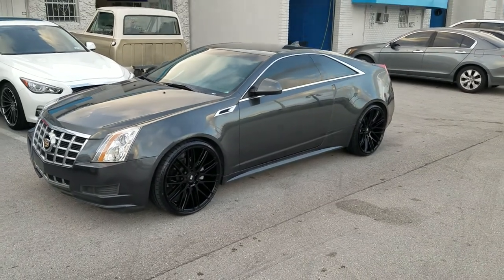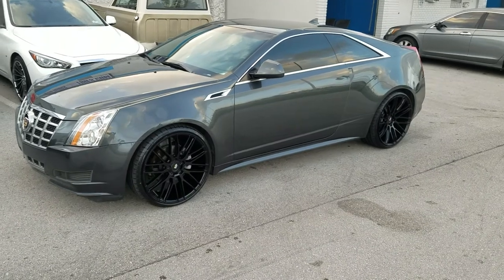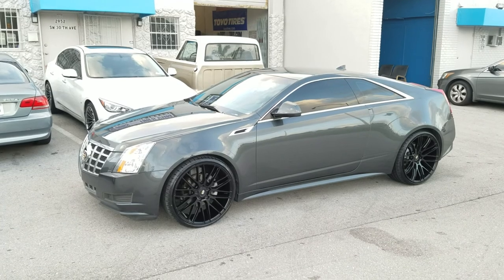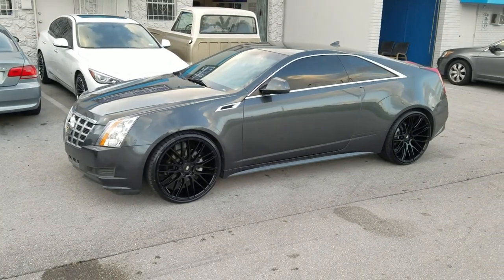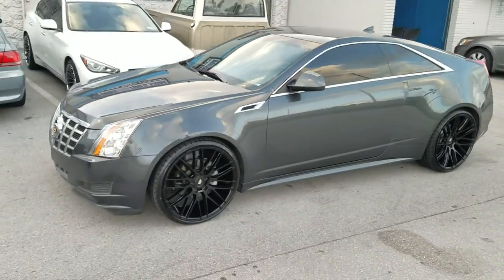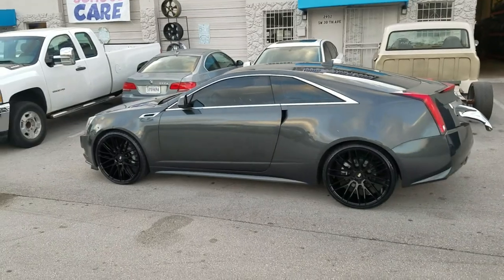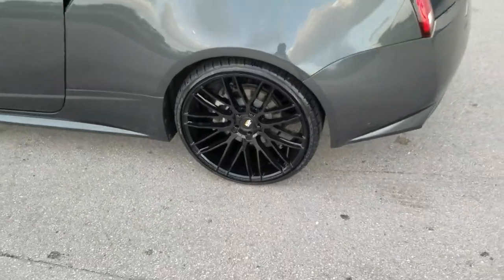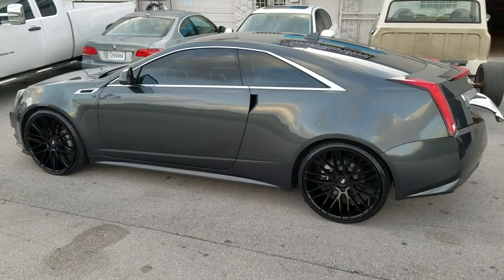Dubsandtires.com 22 Inch Savini BM13 Black Rims Cadillac CTS CTS-V ATS